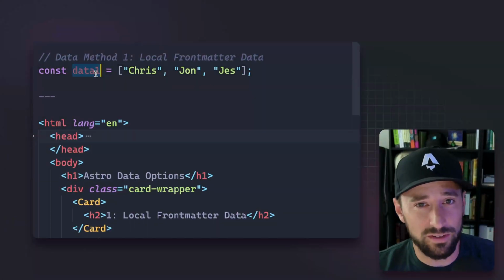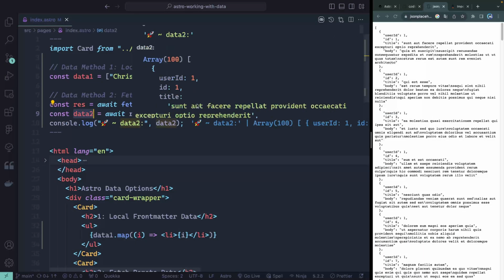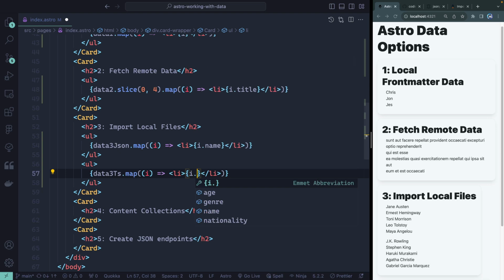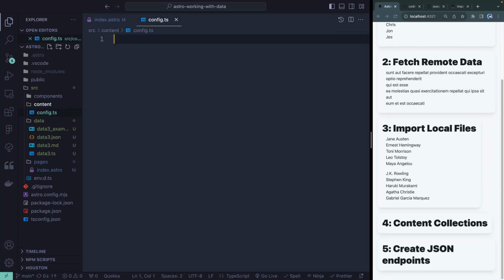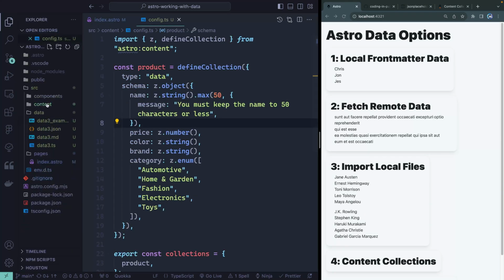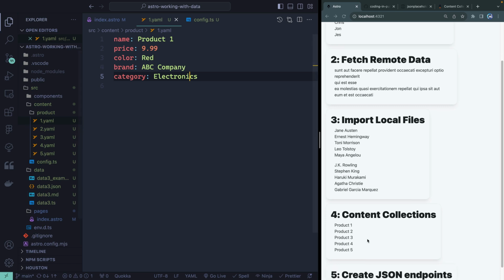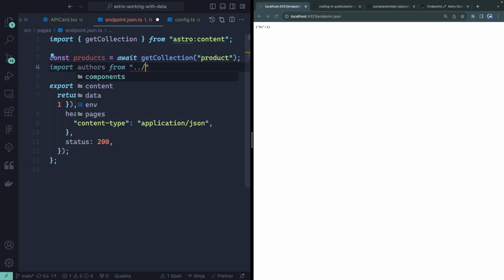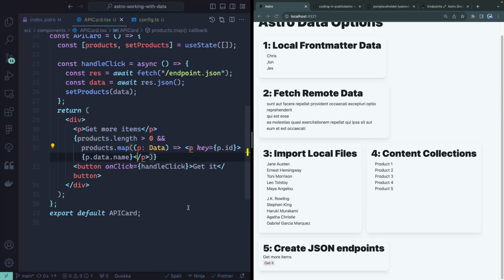How to work with data in Astro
⏲️ Timestamps ⏲️
0:00 Introduction
1:19 Local frontmatter data
2:09 Fetch remote data
5:11 Import local files
9:40 Content Collections
17:02 Create JSON endpoints
23:54 Fundraiser